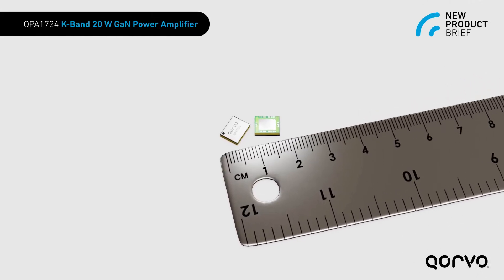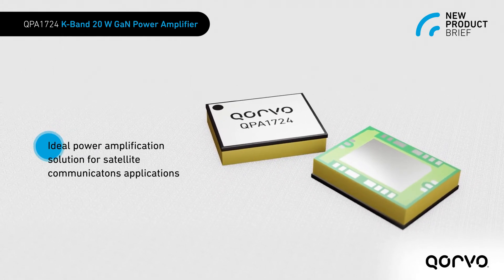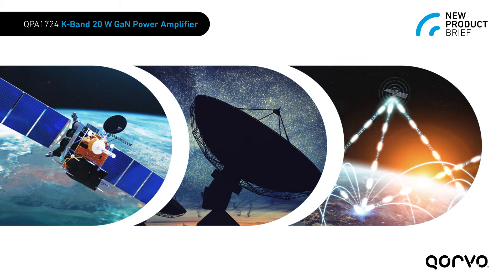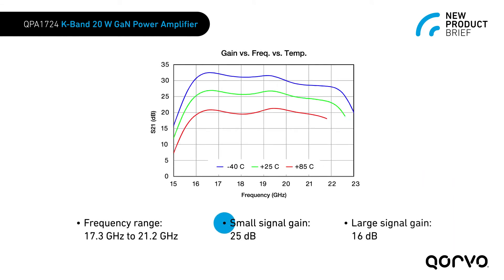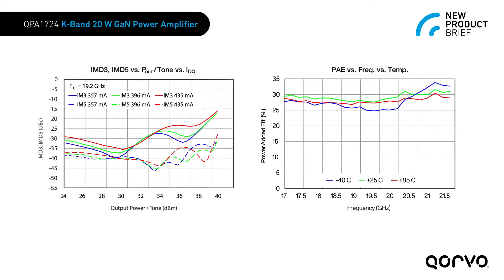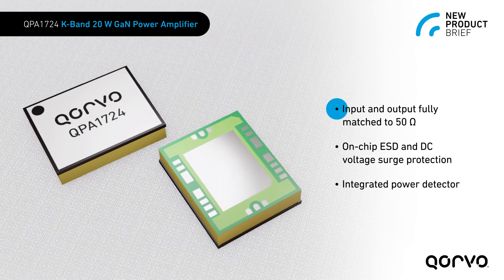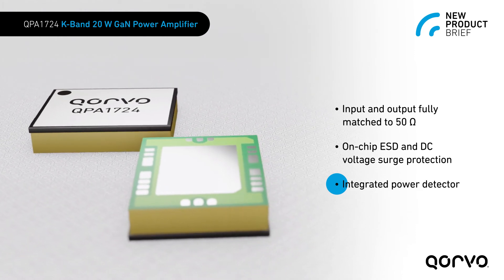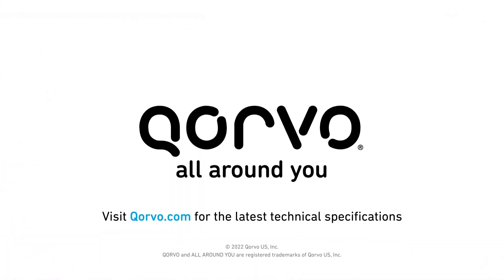Qorvo Delivers 20W Output Power for Ku Band and K Band SATCOM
Qorvo's QPA1724 GaN PA delivers breakthrough performance and 20W Power for commercial and defense SATCOM.